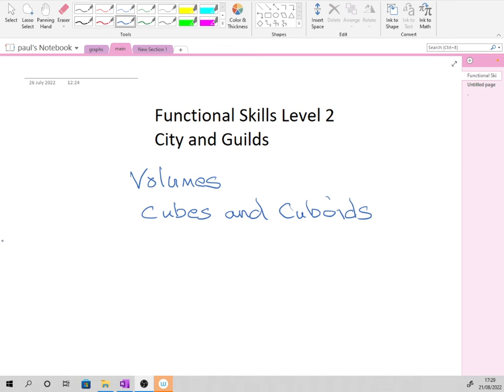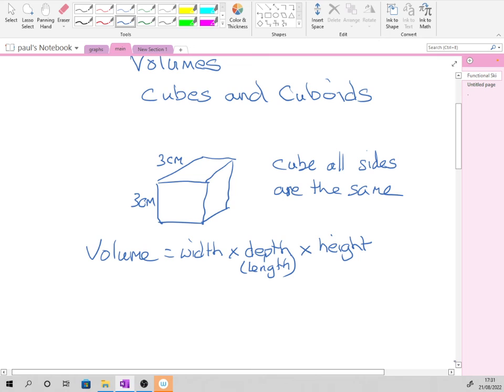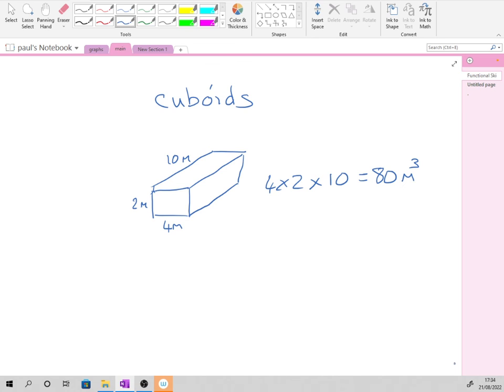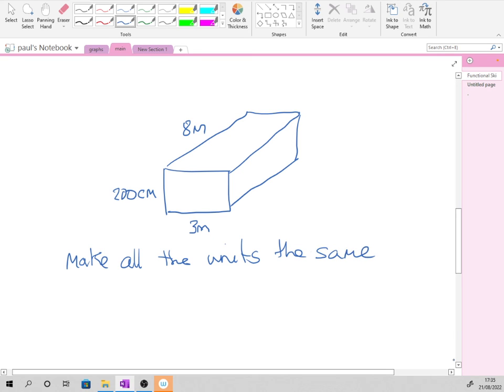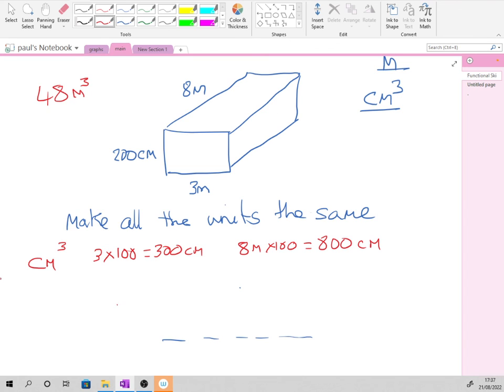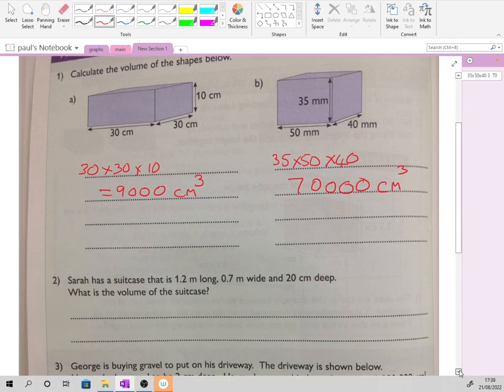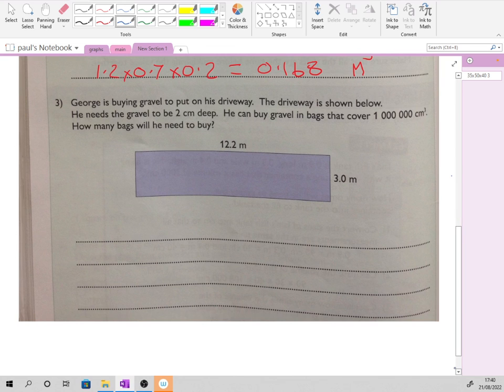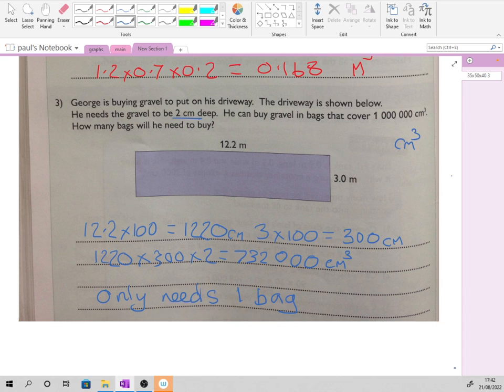lesson 45 volume cubes and cuboids